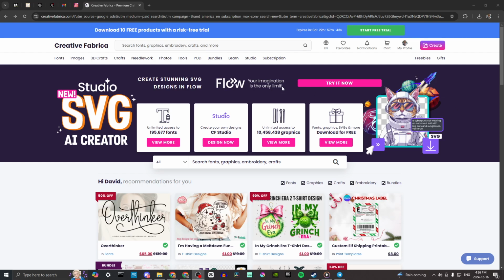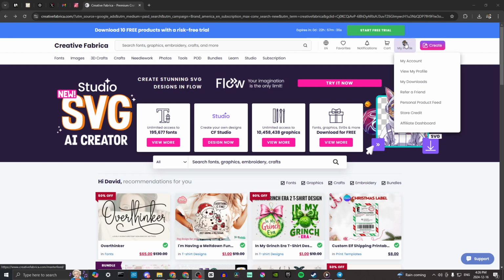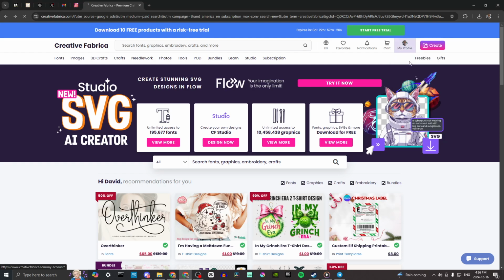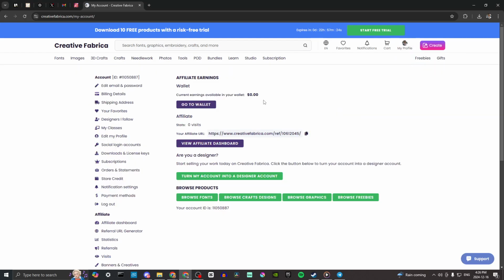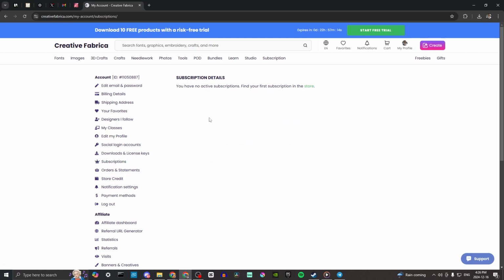How To Permanently Cancel Creative Fabrica Subscription (2025)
Learn how to permanently cancel your Creative Fabrica subscription with this step-by-step guide to avoid future charges.